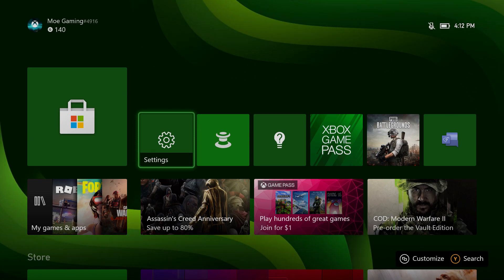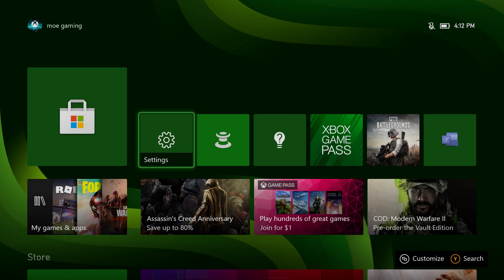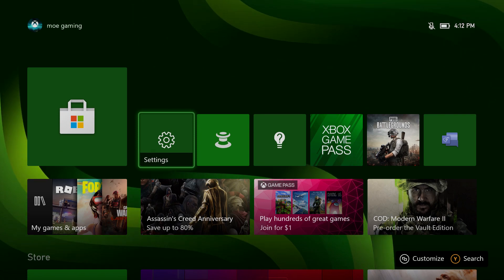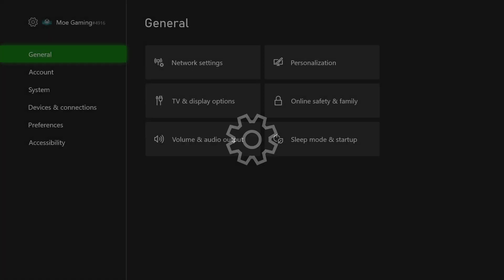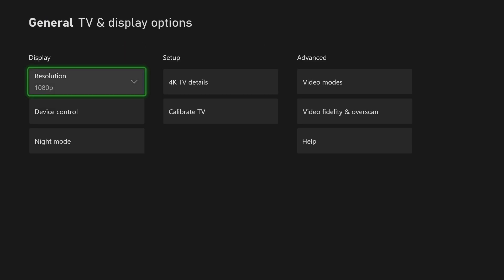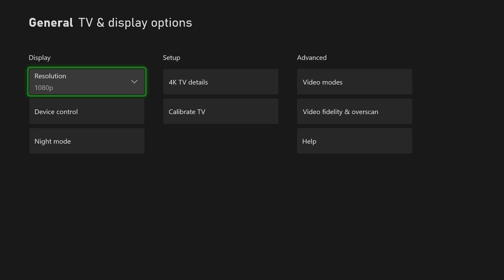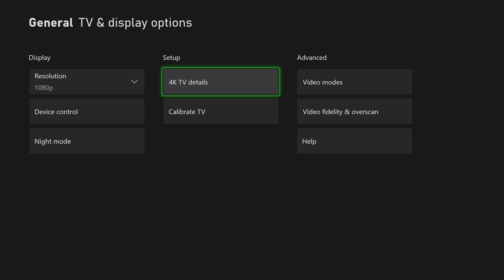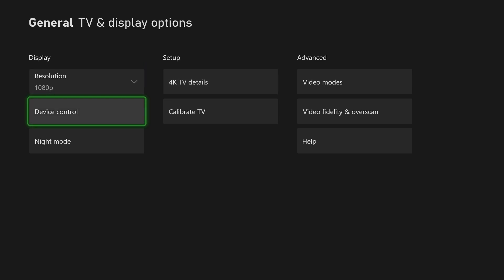How To Fix Xbox One / Series X/S Error Code 0xc00d7159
In this video I talk about How To Fix Xbox One / Series X/S Error Code 0xc00d7159